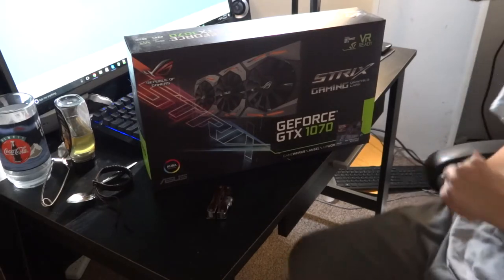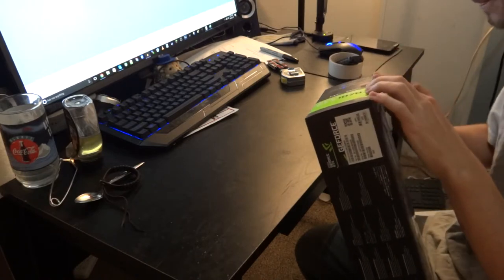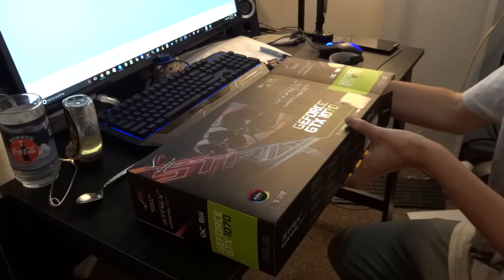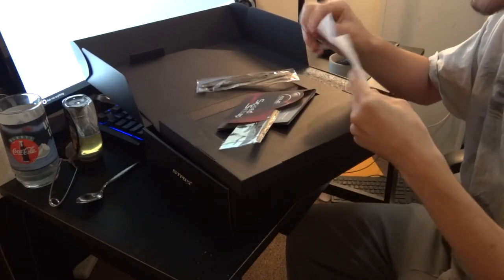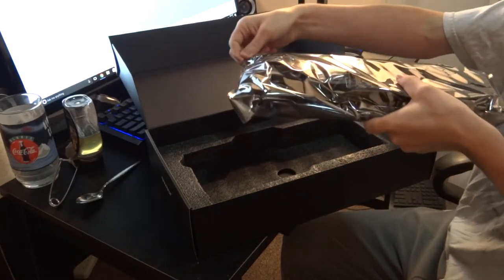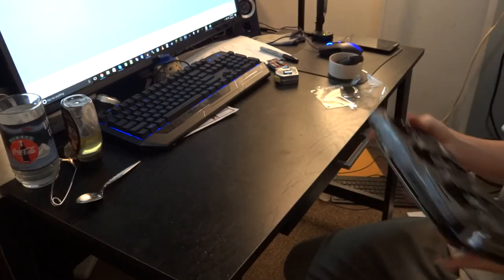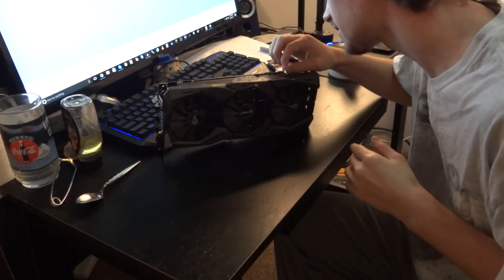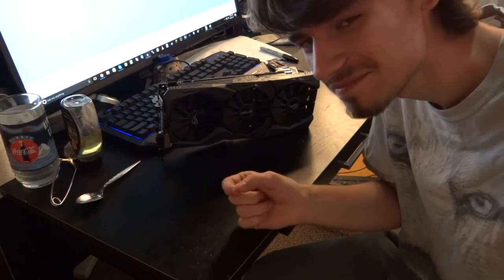AMD Fanboy SWITCHES! (ASUS STRIX OC GTX 1070 Unboxing) [Generation One: "Wolfboy Tech"]